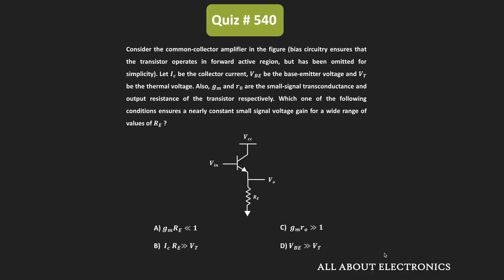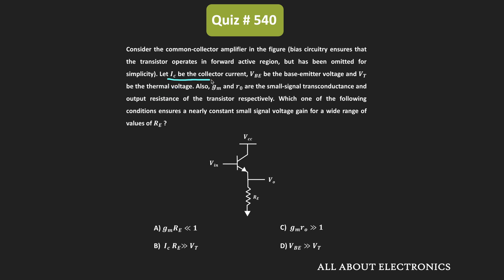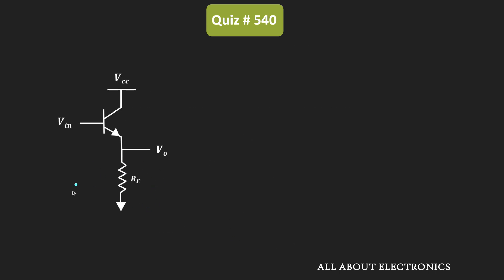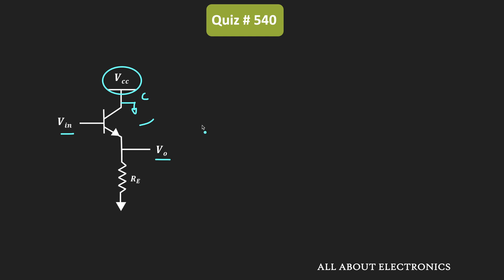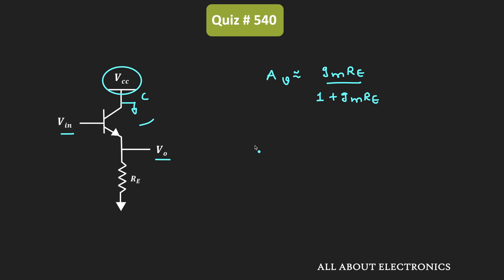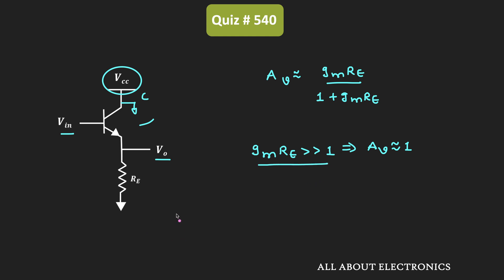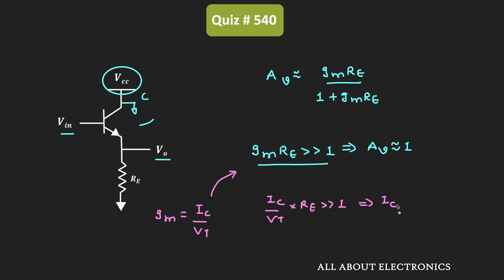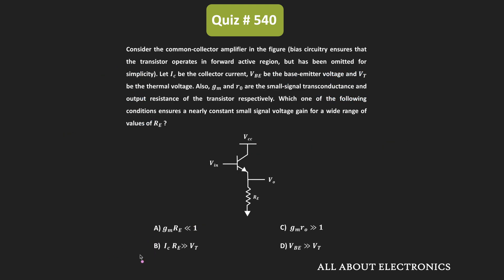BJT: Common Collector Amplifier (Emitter Follower) Solved Problem | Quiz # 540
In this video, for the given Common Collector Amplifier, the condition under which the gain of the amplifier is almost independent of the value of RE is evaluated.

Topic: BJT: Common Collector Amplifier / Emitter Follower